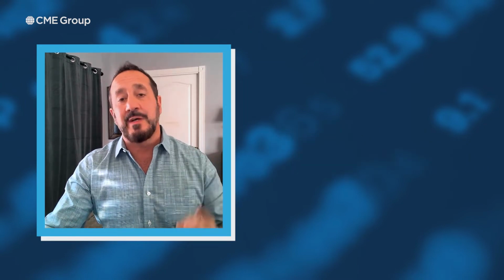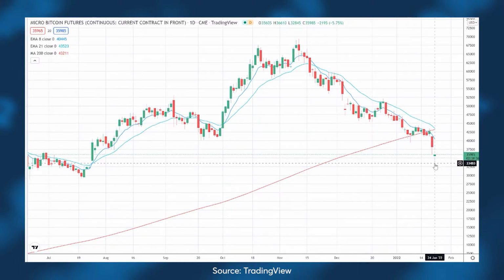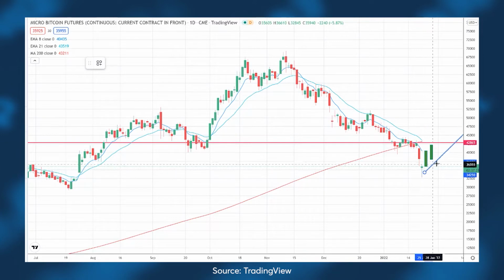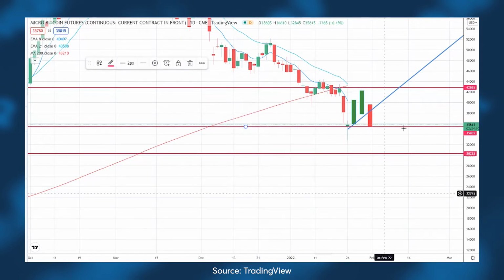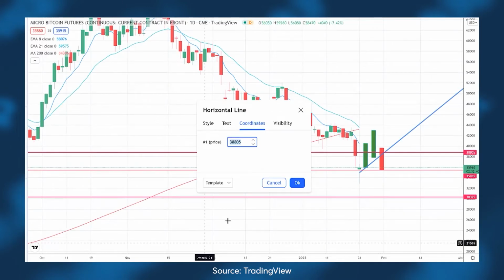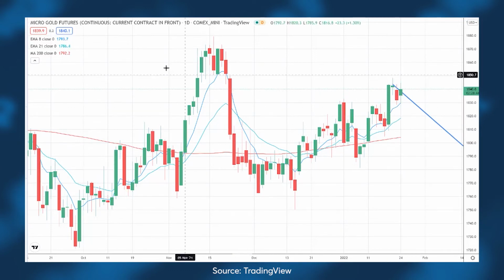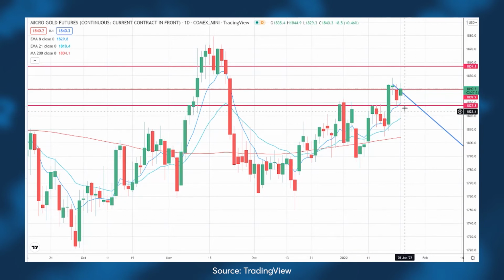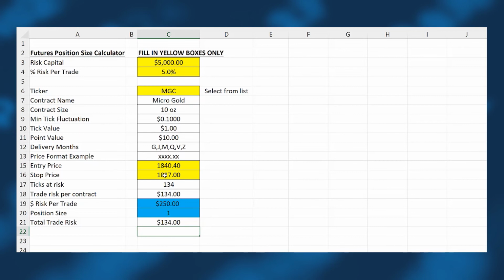Trader's Edge: Analyzing Risk for Micro Bitcoin and Micro Gold Futures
Learn how to analyze risk when determining entry and exit points for two trades: Micro Bitcoin and Micro Gold.